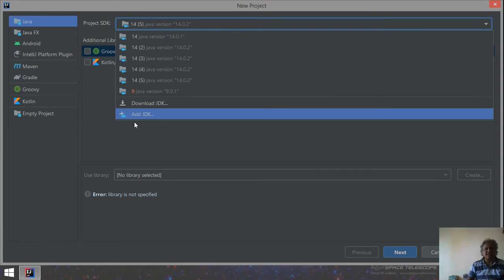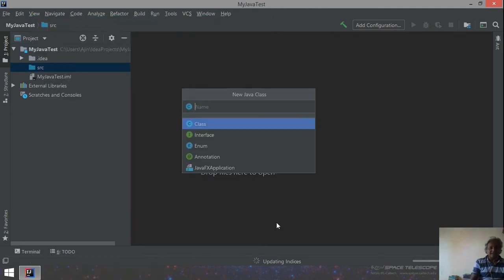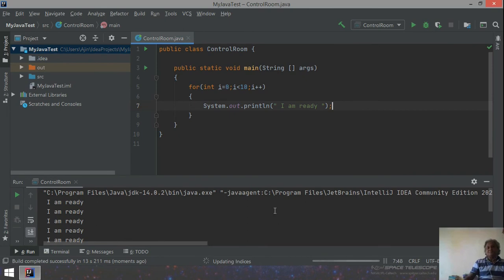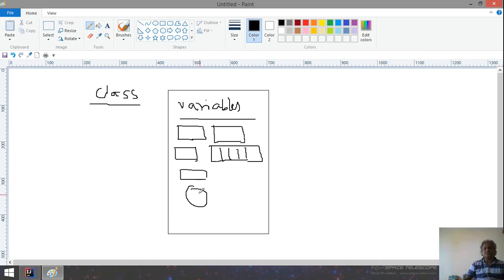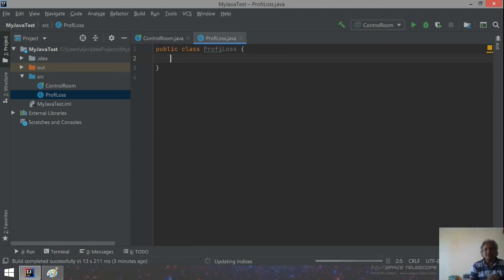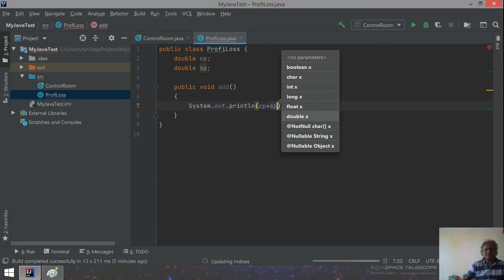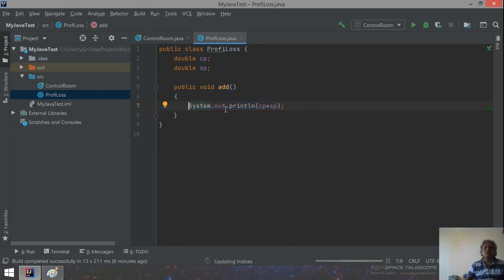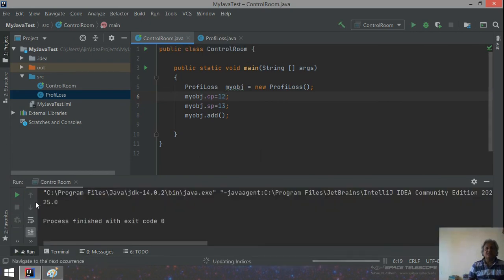Java Class and object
This program explains the java class and objects, what are class and how are objects created.